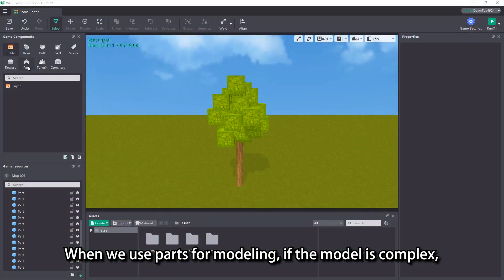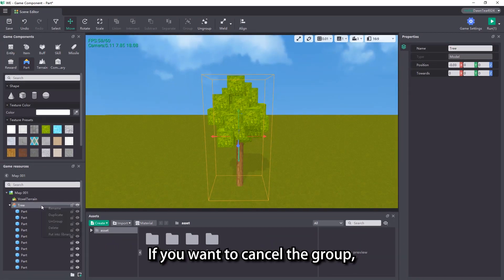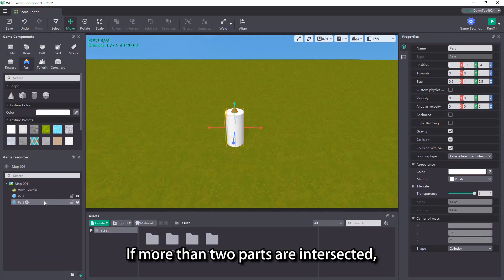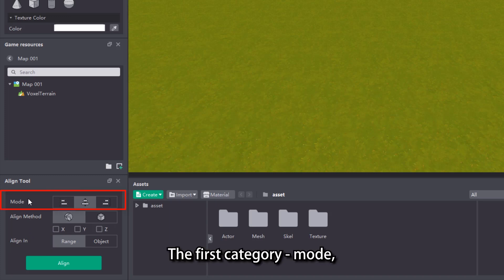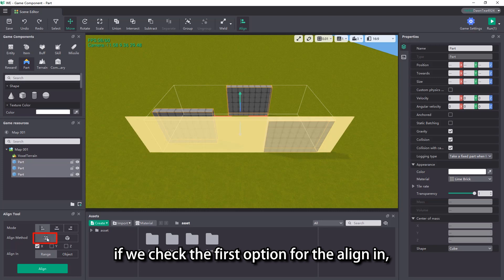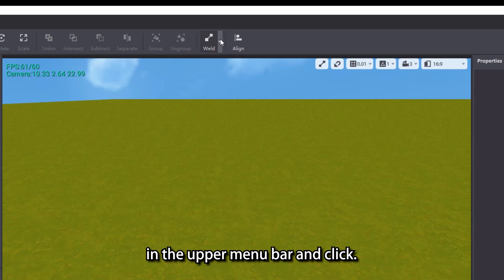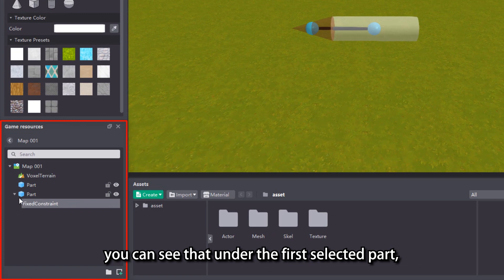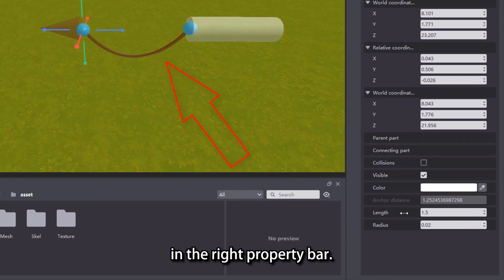Game Components - Part (II) | Blockman Editor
This video will introduce you how to use parts for modeling
1. Introduce the union, intersect, subtract, and separate operations (union)
2. Introduce the group operation (model)
3. Introduce the align tool for parts
4. Briefly introduce the constraint relationship between parts (weld, rod, rope, more complex concepts will be in the advanced section)

🍎iOS: Coming soon...